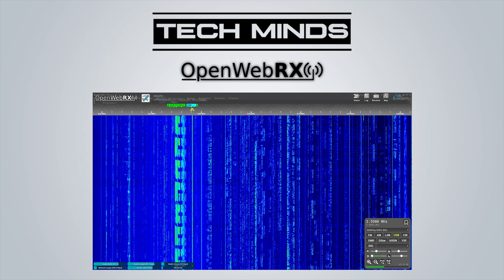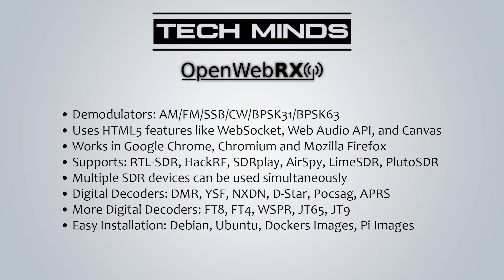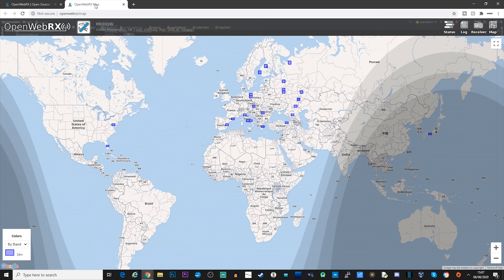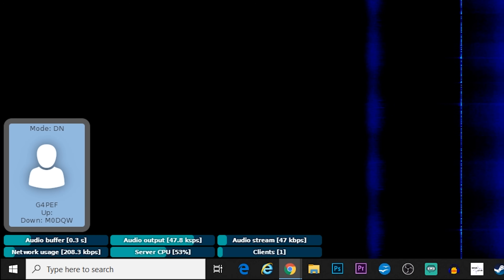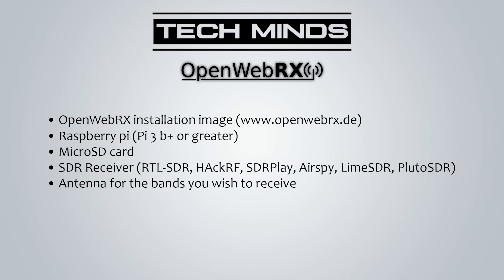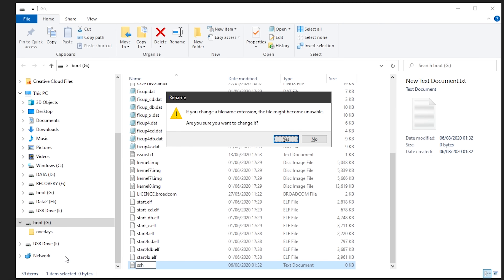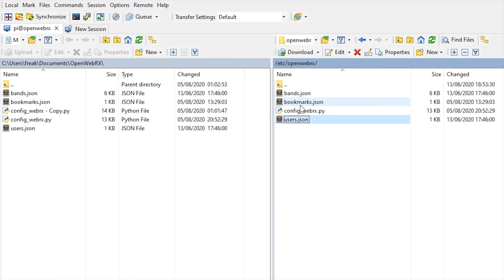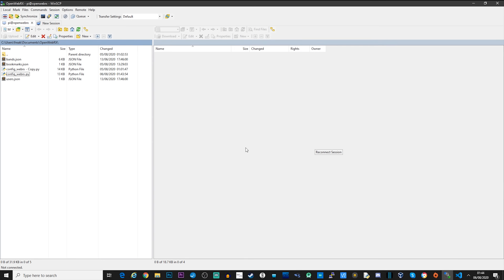OpenWebRX Feature Overview And Raspberry Pi Setup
Here we take a look at the latest features from OpenWebRX, a web enabled sdr application that can run on a Raspberry Pi.

Special thanks to HA7ILM & JKETTERL for creating and continuing the OpenWebRX project and keeping it open source.